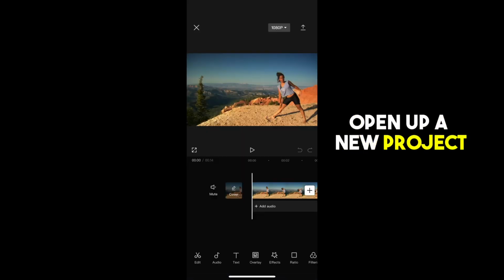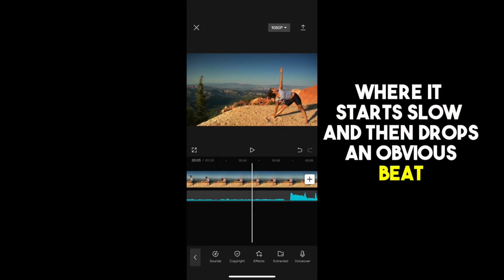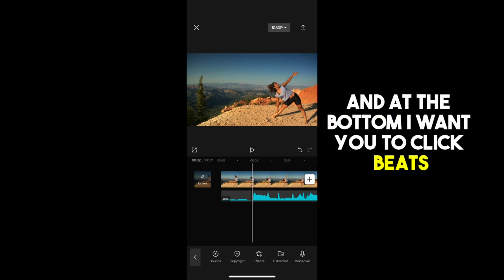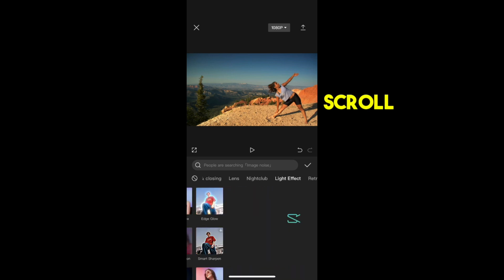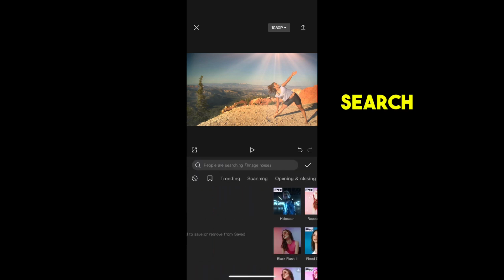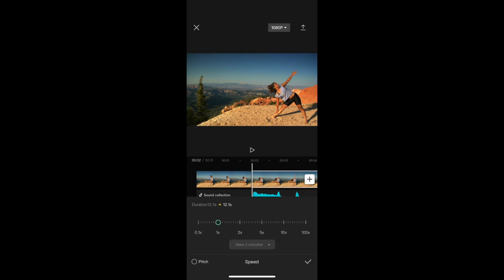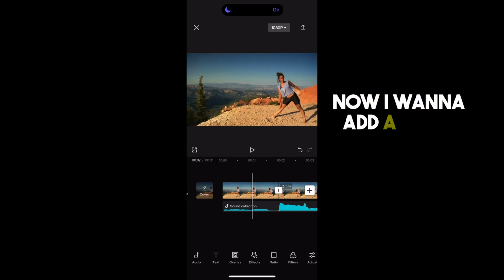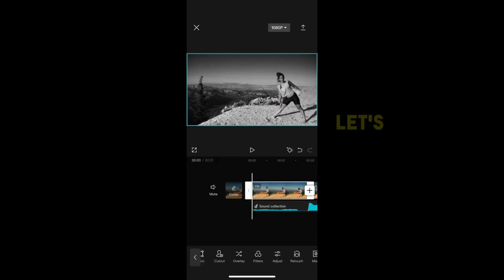Apply a STUNNING Sunshine BLAST to your next reel 💥 [mobile CapCut edit]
This is a CapCut editing tutorial to create a stunning transition within your video. Using a video and a song, I teach you how to locate the beat drop and turn a dark and dreary video into a blast of sunshine. Make your next video stand out with this CapCut edit!

This whole tutorial can be done easily on your mobile phone. This tutorial specifically is done completely from the CapCut app (not shown from PC).